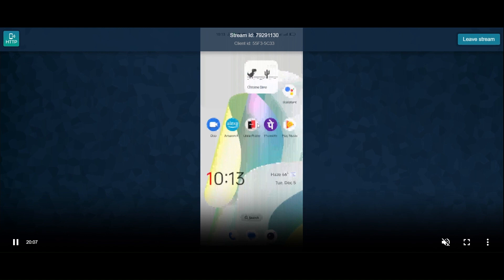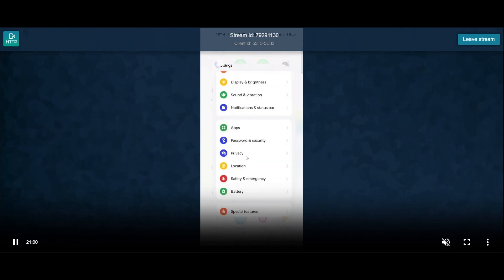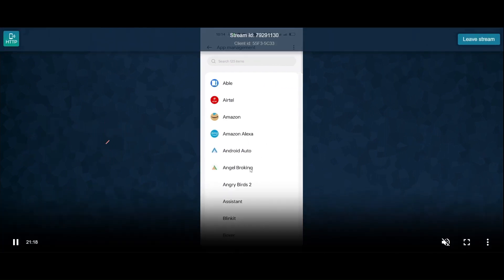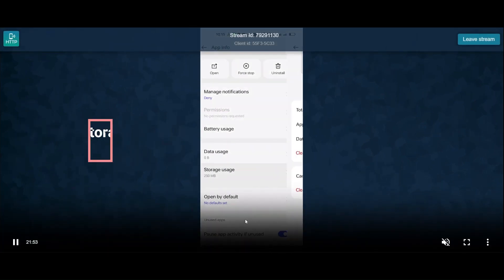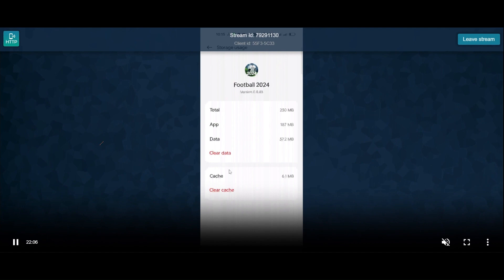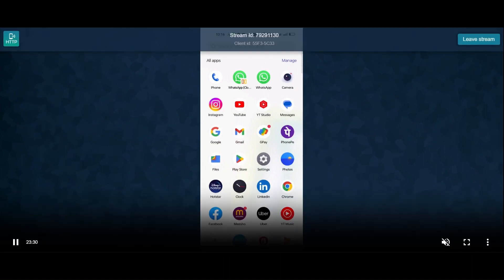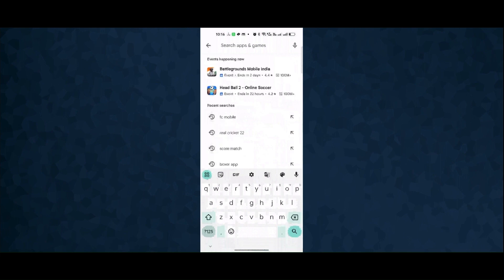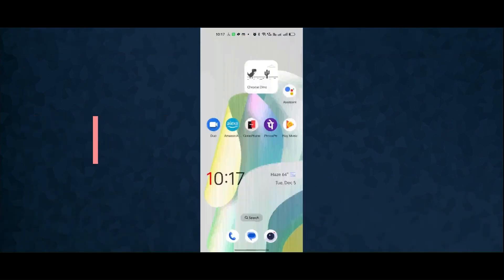How to fix Football 2024 App Unfortunately Has Stopped Solution - Football 2024 App Stopped Problem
In this tutorial I am going to teach you How to fix Football 2024 App Unfortunately Has Stopped Solution - Football 2024 App Stopped Problem

How to fix Football 2024 App Unfortunately Has Stopped Solution - Football 2024 App Stopped Problem in android and iOS Phone Phone mobile phones.